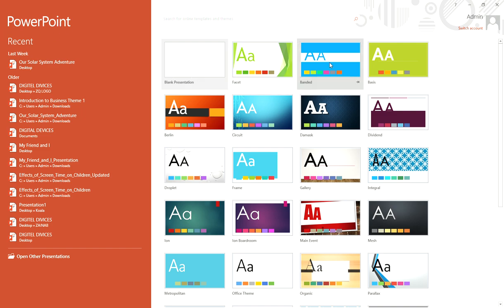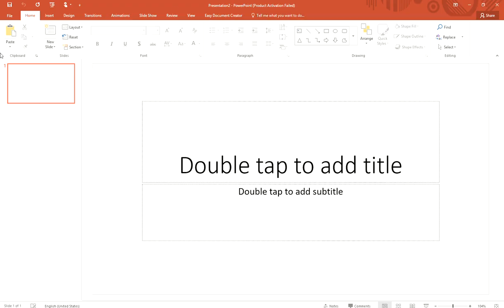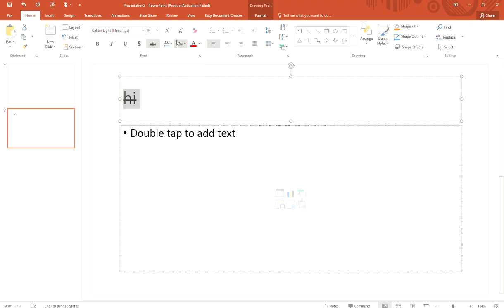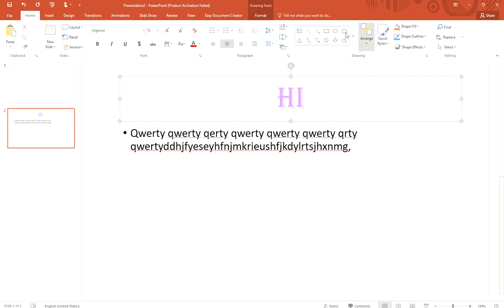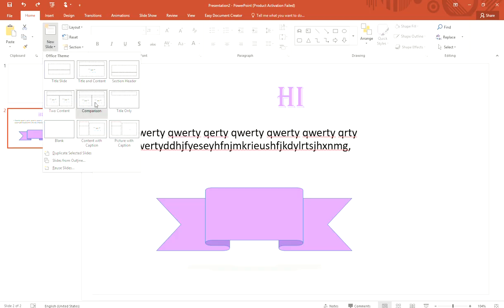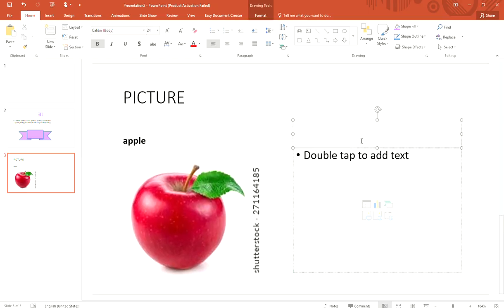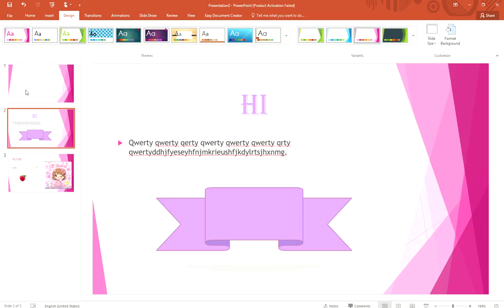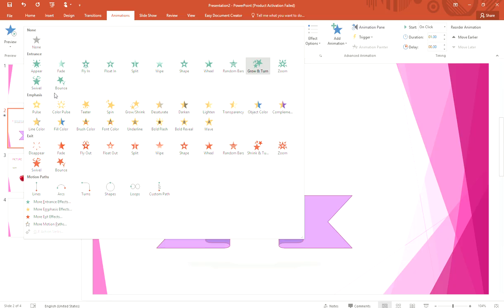Microsoft PowerPoint for Kids | Part 1 | Easy Beginner Tutorial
Welcome to Part 1 of our Microsoft PowerPoint tutorial for kids 🎉

In this video, you will learn the basics of PowerPoint in a simple and fun way. This is perfect for beginners who are just starting!

In this video, you will learn:

How to open Microsoft PowerPoint
How to create your first slide
How to add text and simple designs
Basic tools every beginner should know

This video is great for kids, students, and beginners who want to learn step by step 😊